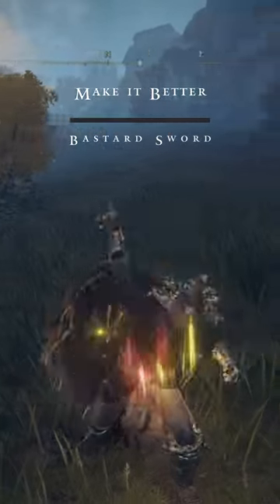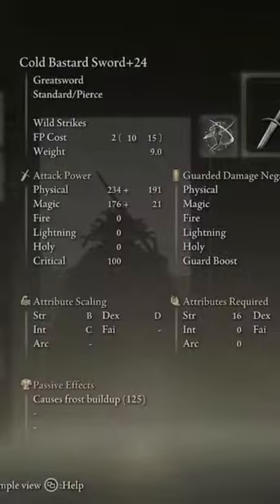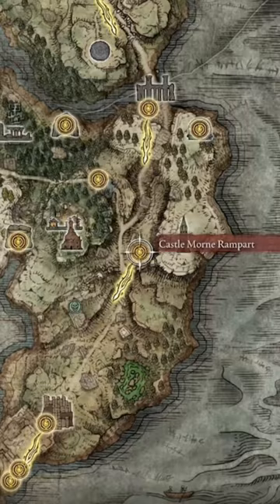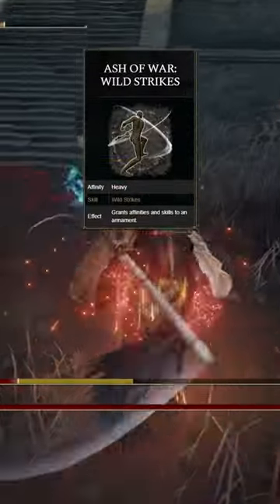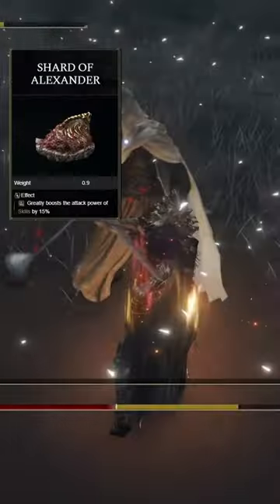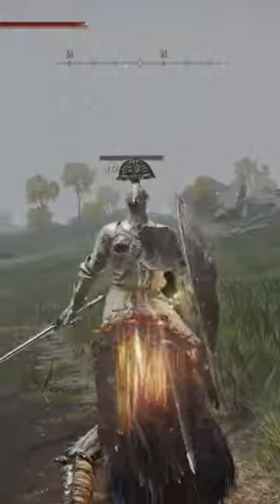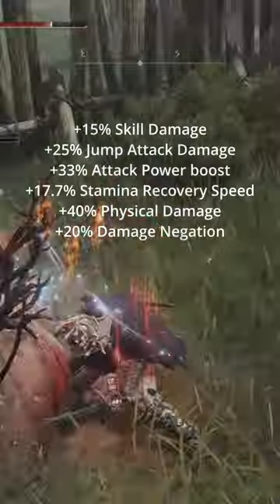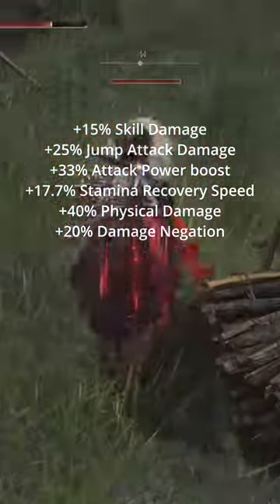bastard sword Build Elden Ring 1.10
Getting the most out of your Bastard Sword is now very easy to do if you know how to stack your buffs.